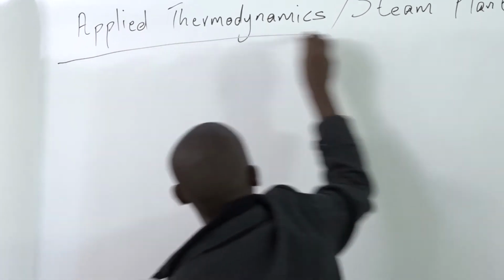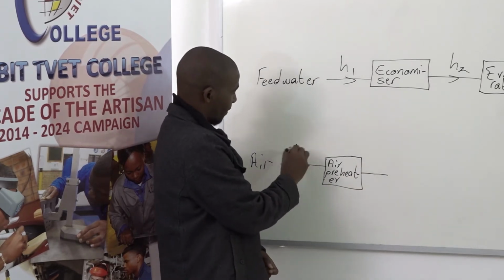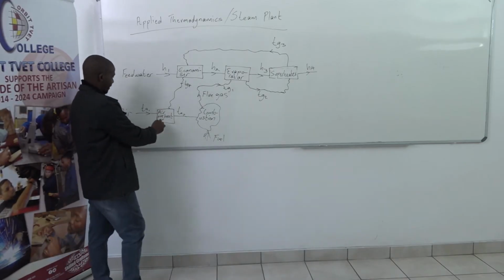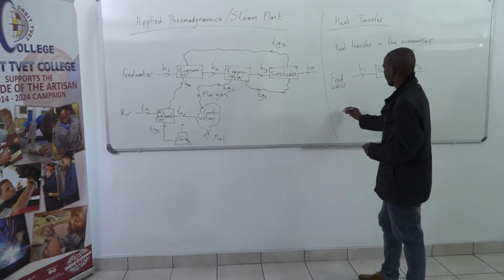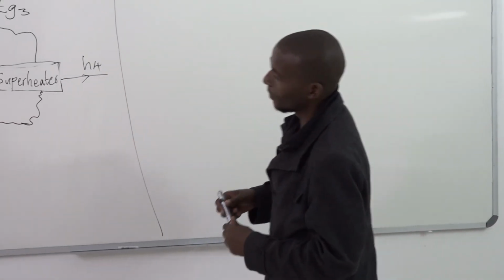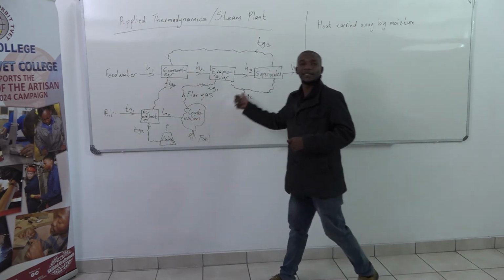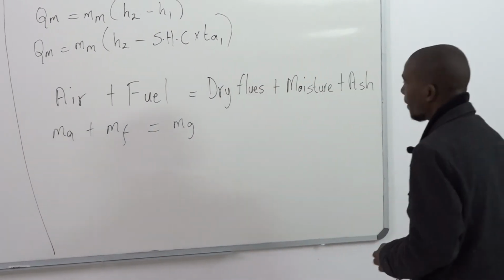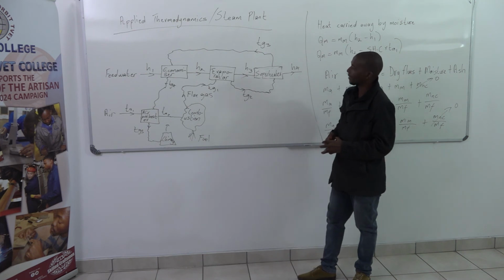TVET's COVID-19 Learner Support Program EP93 - APPLIED THERMODYNAMICS - N6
Topic - Steam Plants